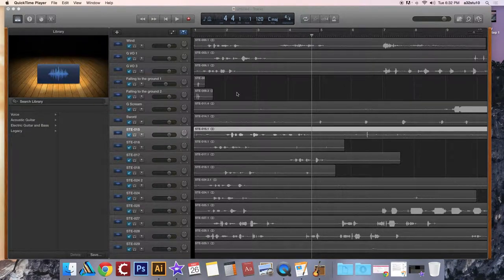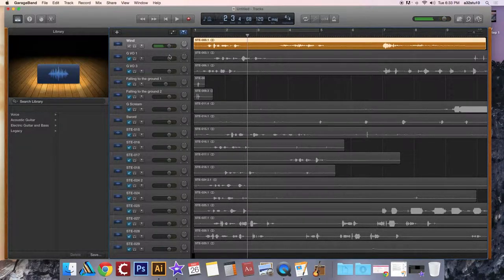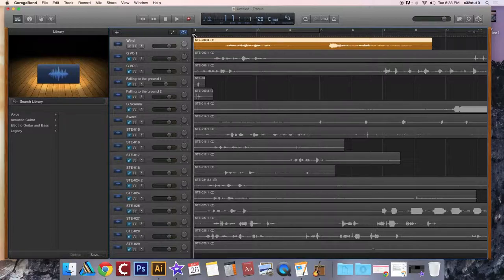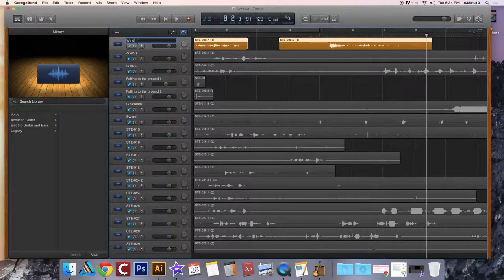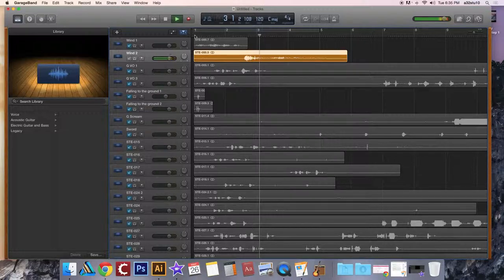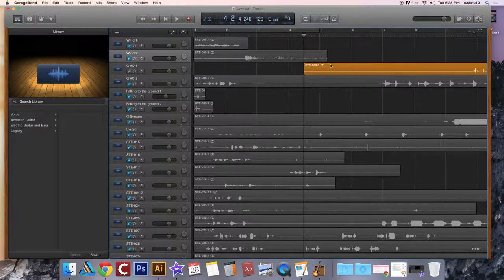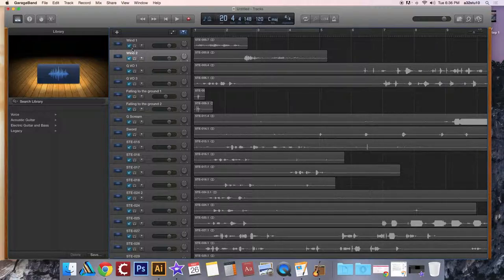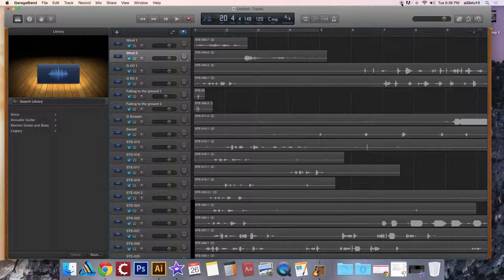Foley Editing step 2